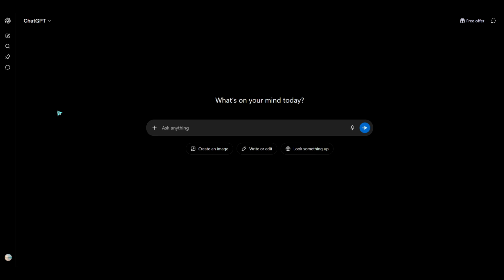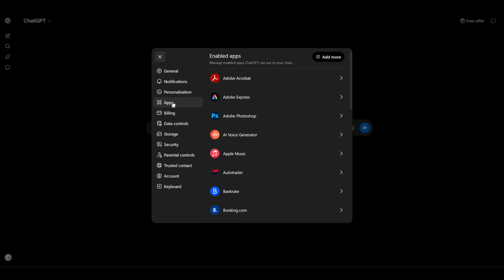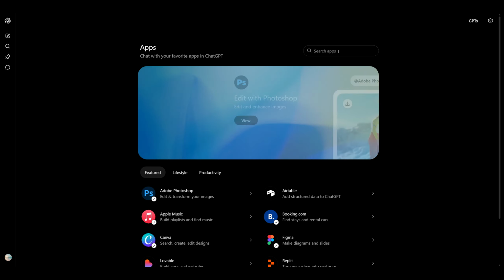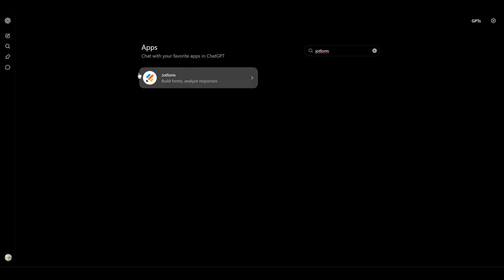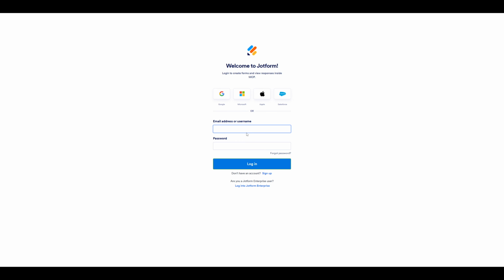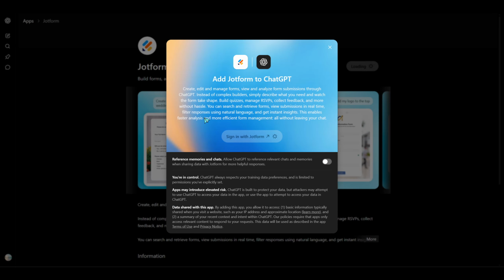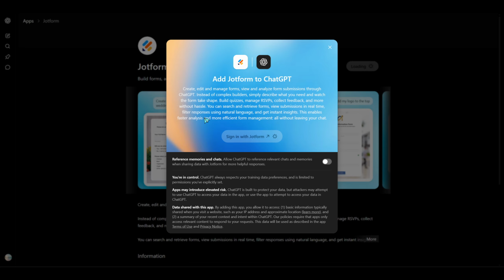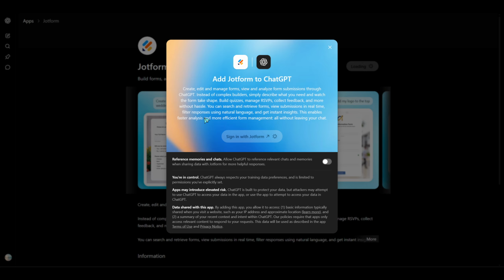How to Connect Jotform to ChatGPT (2026 Step-by-Step Automation Guide)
This updated 2026 step-by-step beginner tutorial explains how to connect Jotform to ChatGPT for form automation, data processing, and AI-powered workflows. Learn how to send form submissions to ChatGPT, generate automatic responses, summarize collected data, and improve business efficiency using no-code tools and API integrations.